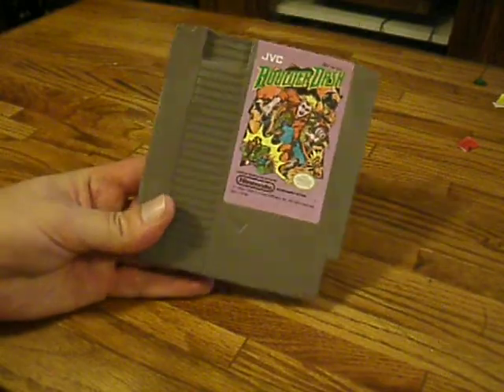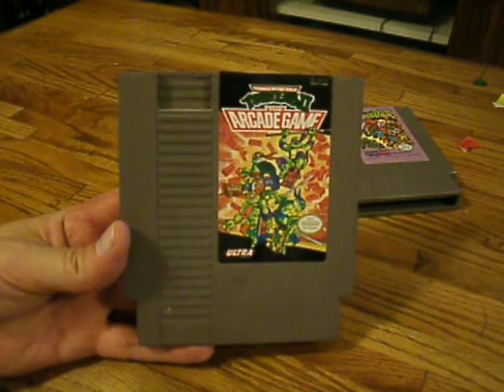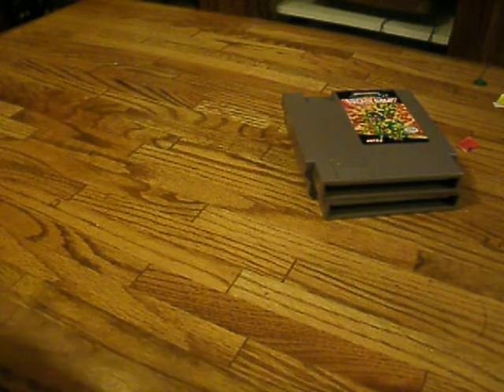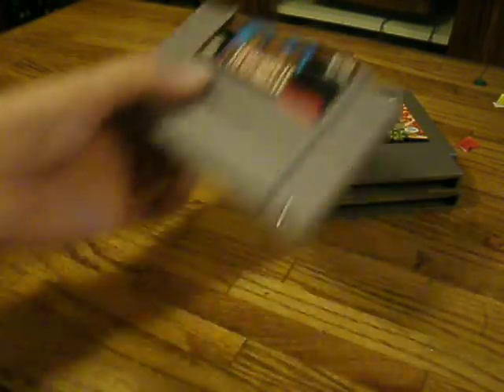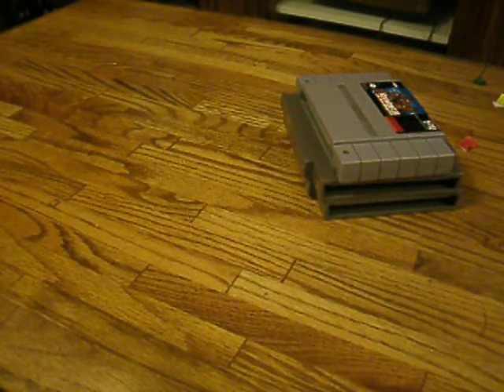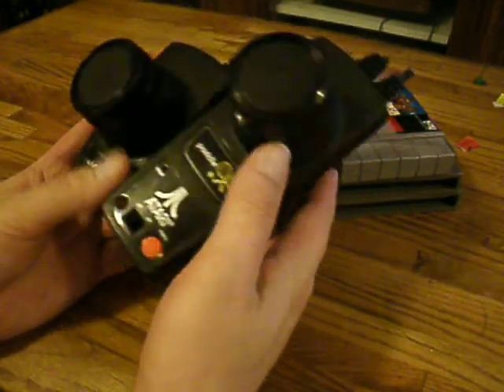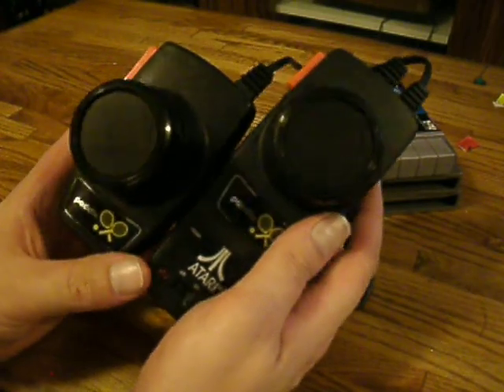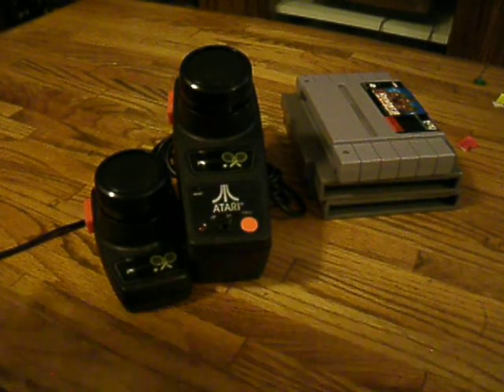August 2011 Pickups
Just a quick video. I'm not dead yet!